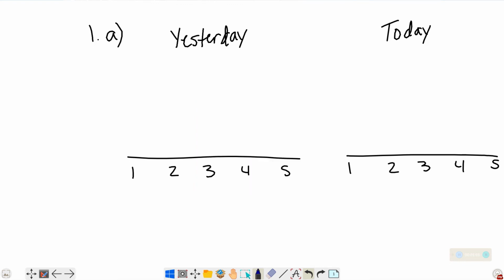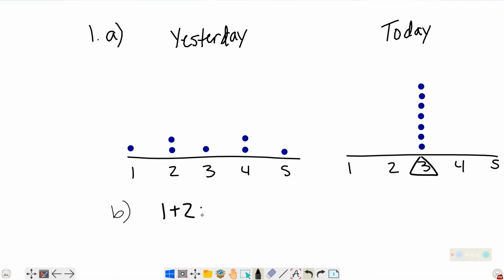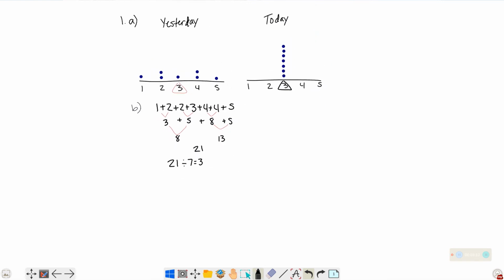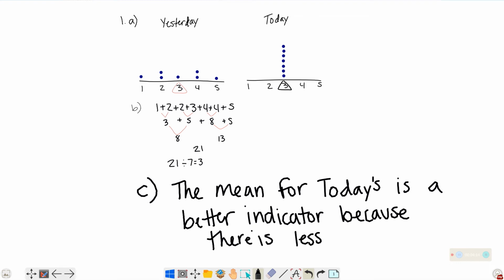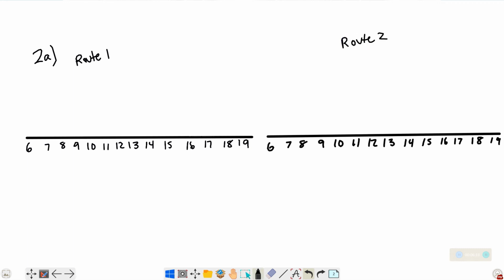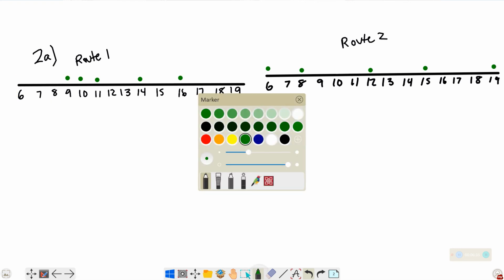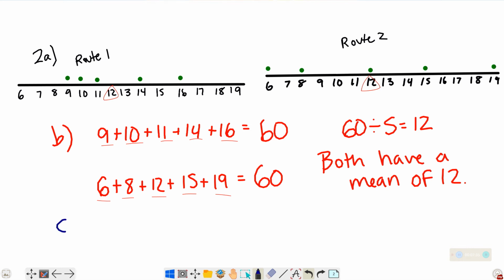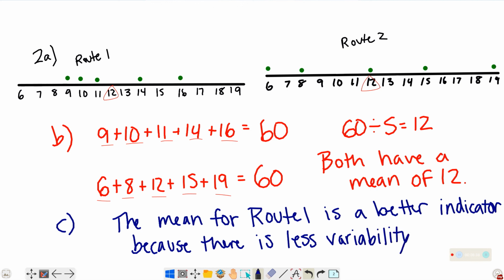6th Grade Module 6 Lesson 8 (Eureka Math) Problems 1-2